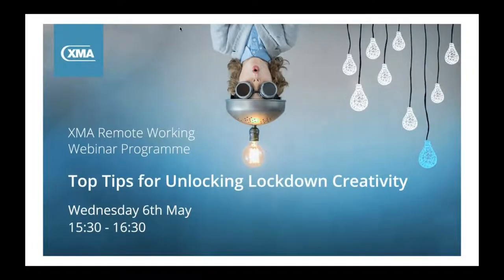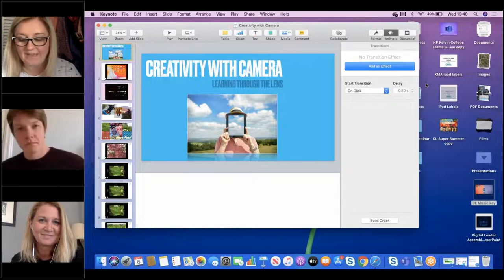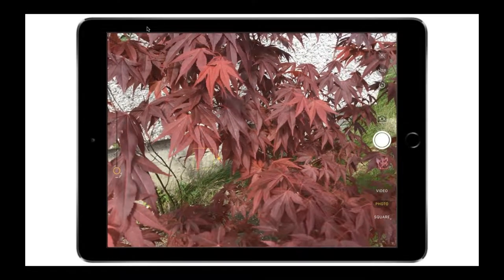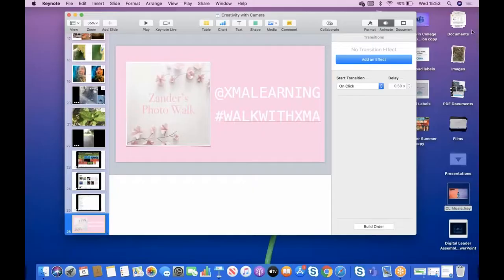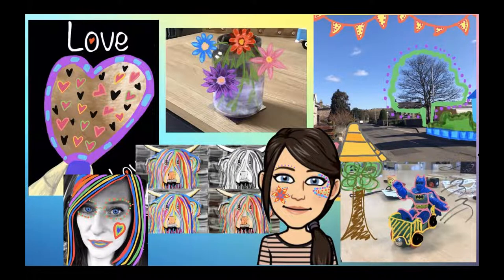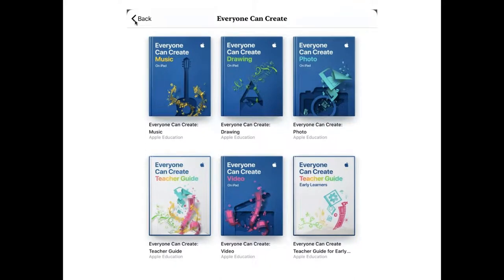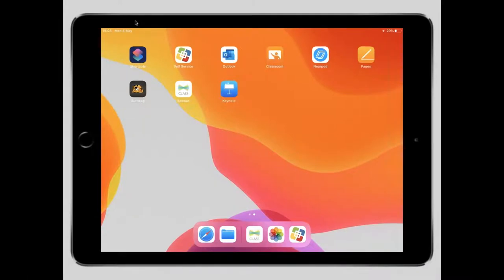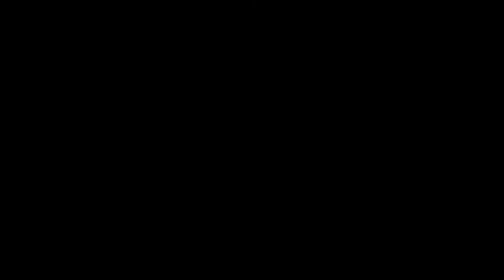TOP TIPS for Unlocking Lockdown ideas and creativity with iPad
iPad can help your creativity for Lockdown ideas.
Time spent consuming content in front of a screen has its appeal after a long hard day or week but, in an era of Lockdown and isolation, eventually our innate human need to use our creativity comes into play. Scroll through your social media feeds and you’ll see imagination, fun and creativity expressed in all manner of ways and not just to entertain – the very act of creating something distracts us from our worries and lets us focus on the here and now.

Music, Video, Drawing and Images are such valuable mediums of expression in life and in learning. This webinar will explore creativity tools to help students and families unleash their full potential and expand their learning through creative methods.

We'll be covering:

- Learning through the Lens with the camera app
- Marking up your Imagination using Markup
- Digital Artwork - Expressing your inner artist
- Getting Creative with Clips

ABOUT US

XMA are a reseller, manufacturer and distributor of compute solutions into Education, Higher Education (HE), Further Education (FE), Schools, Corporate, Government (Local and Central), Healthcare, Emergencies and Public sectors.

XMA deliver solutions for network, data, cloud, compute, security, print, end user, software and service into business.

OUR PARTNERS

store.xma.co.uk  shop.xma.co.uk  benefits.xma.co.uk  he.xma.co.uk

XMA have offices in St Albans, Chertsey, Nottingham, Halifax, Glasgow, Guernsey and Theale

Part of the Westcoast Group

Viglen computers are manufactured in the UK by XMA

theEDUstore.co.uk is owned by XMA Ltd

[ref:MKT—Lockdown-ideas-and-creativity-with-iPad]